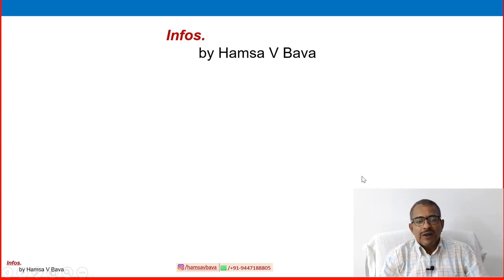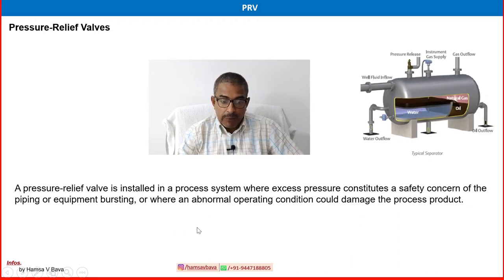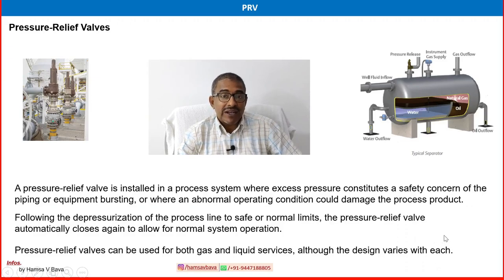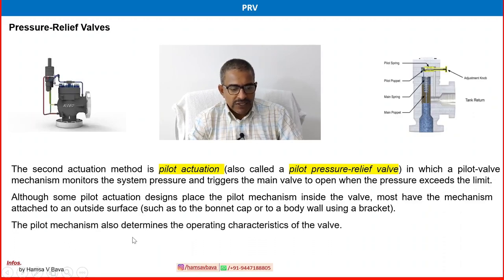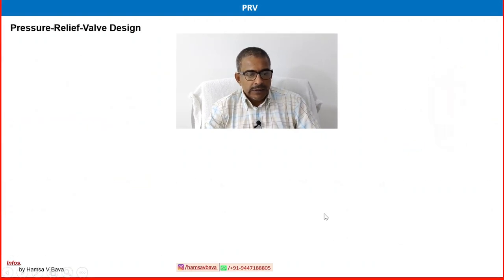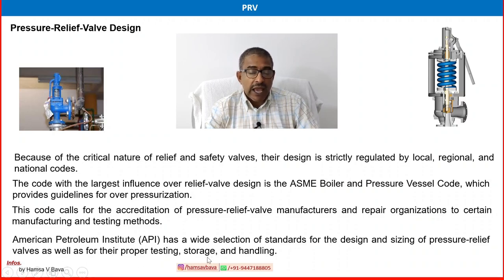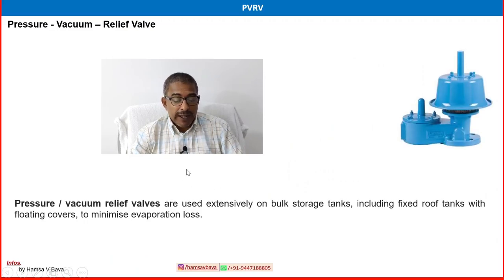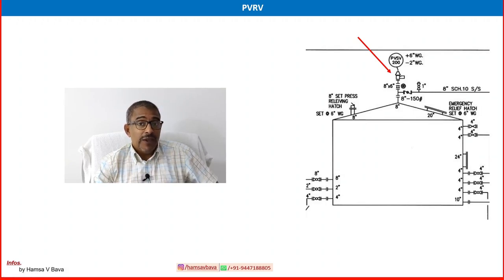Oil and Gas Process - Valves Part 6 (Pressure Relief Valves)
Valves are an important equipment in oil and gas operation.
A pressure Relief Valve is a safety device designed to protect a pressurized vessel or system during an overpressure event. An overpressure event refers to any condition which would cause pressure in a vessel or system to increase beyond the specified design pressure or maximum allowable working pressure (MAWP).
The primary purpose of a pressure Relief Valve is protection of life and property by venting fluid from an over pressurized vessel.

In this oil and gas information video, I explain about various valves using in oil and gas industry. Oil and Gas Process  - Valves Part - 6 explains about general  classification of PRESSURE RELIEF  valves ( PRV) and its application in oil and gas industry.

In this video of "Oil and Gas Process  - Valves Part 6" focus on various Classification of Pressure relief valves (PRVs) using in oil and gas industry and its application.

Many electronic, pneumatic and hydraulic systems exist today to control fluid system variables, such as pressure, temperature and flow. Each of these systems requires a power source of some type, such as electricity or compressed air in order to operate. A pressure Relief Valve must be capable of operating at all times, especially during a period of power failure when system controls are nonfunctional.

By watching this video, you will have a clear understanding on definition of valves, classification of valves, Valves selection criteria and application of various types of valves using in oil and gas industry.